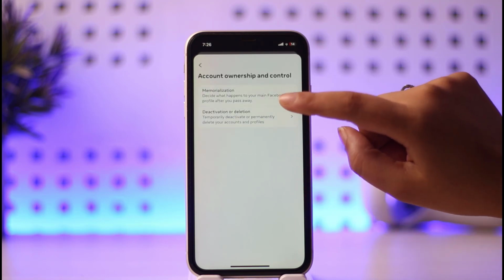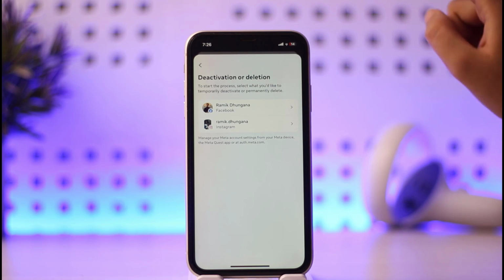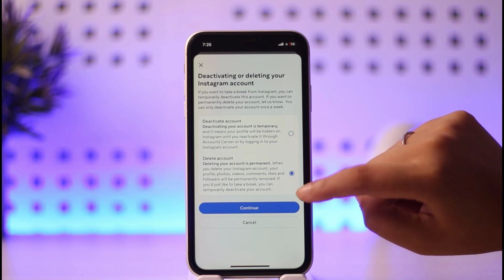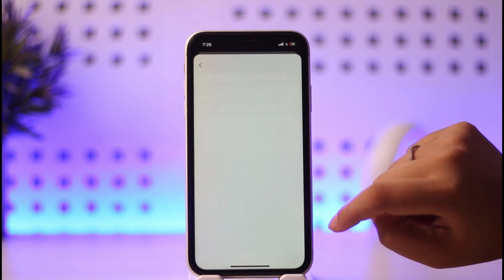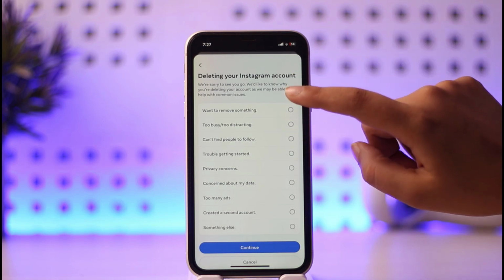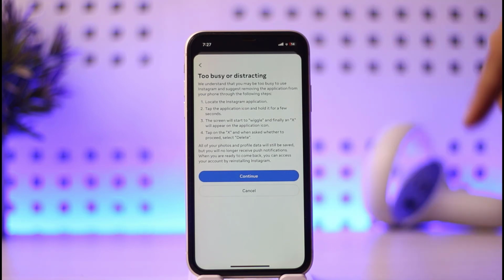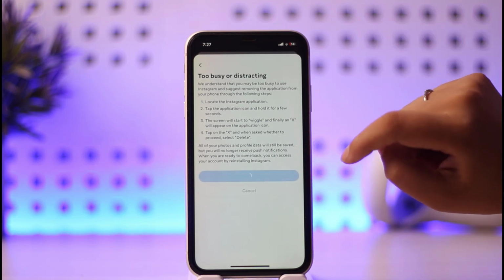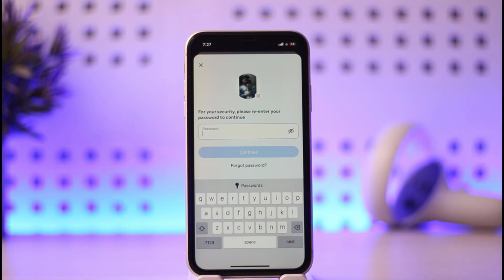How to Delete Instagram Account After The New Update | 2023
In this tutorial, I will guide you on how you can easily delete Instagram account on iPhone after the new update.
0:00 Intro
0:17 Settings
0:33 Delete  account
1:23 Conclusion